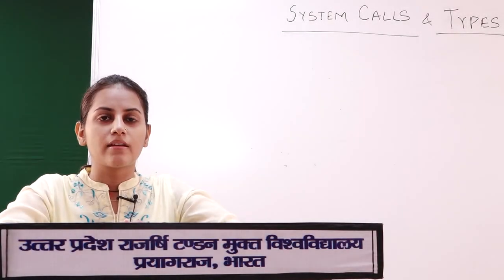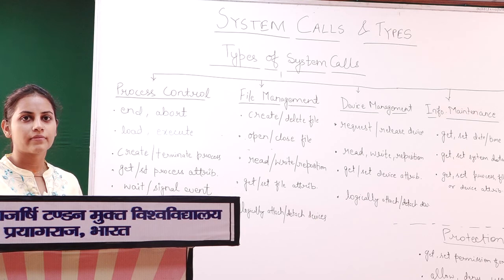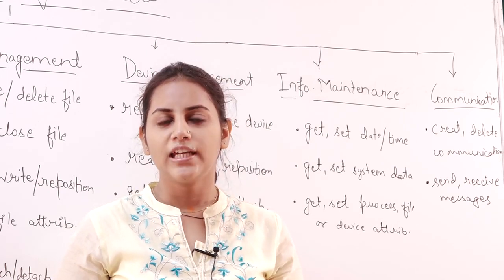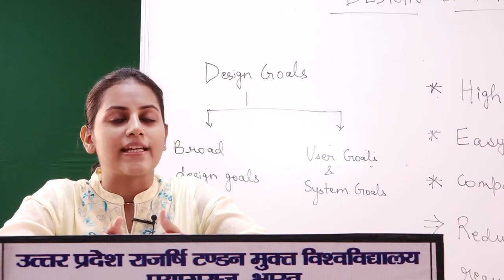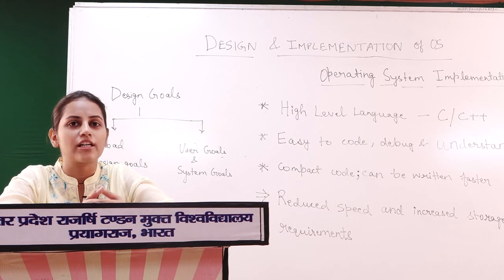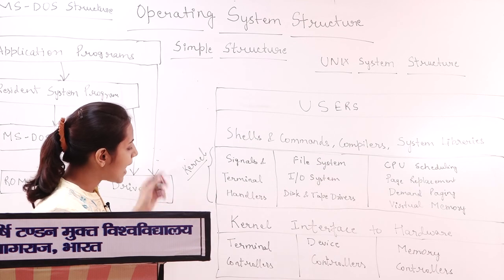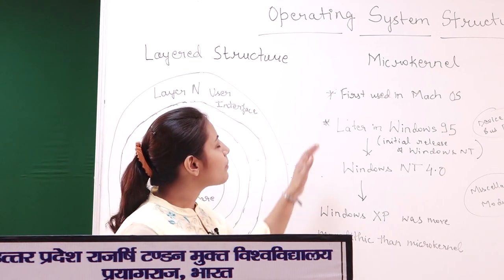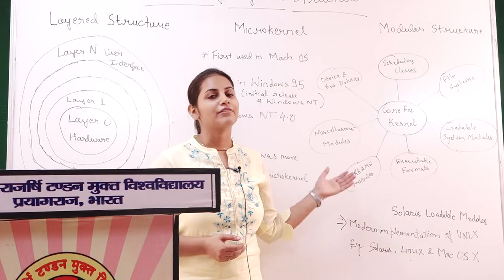BLOCK 1 PART 2 System Calls AndOperating System Structur By Dr. Marisha